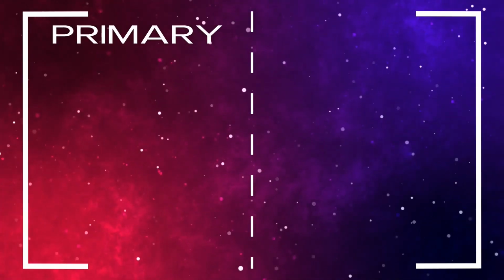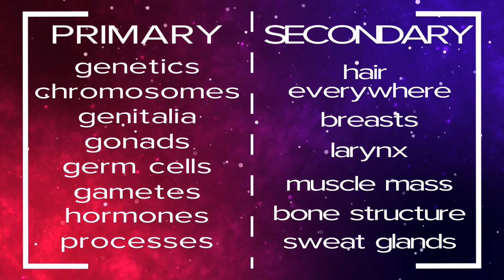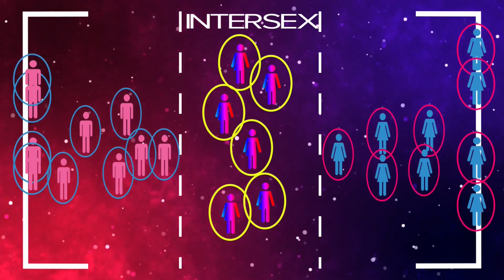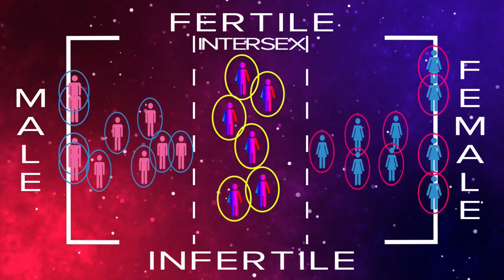There Are ONLY Two Gametes | Philosophy of Biology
Biological sex is the way organisms organize their sex characteristics for the purpose of reproduction. It is a bodily reality. Sex is not determined by any one specific sex trait; the ability to reproduce relies on certain sex characteristics working together in order to function. One’s biological sex is a constellation of different traits working together.

00:00 Basics of Biological Sex
05:27 Intersex
06:51 Transsexuals
07:54 Sexual Desire
09:00 Conclusion